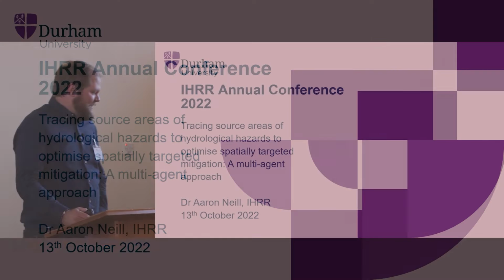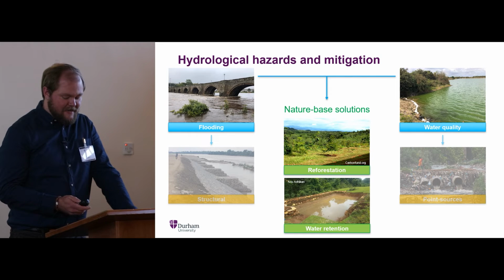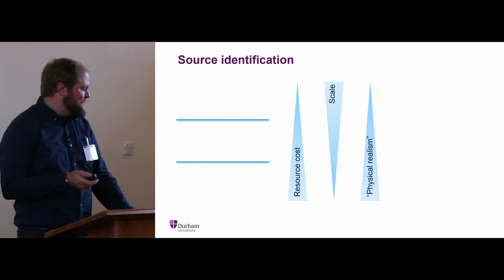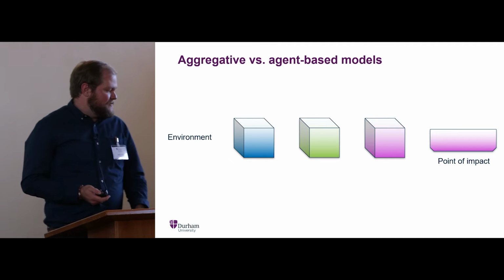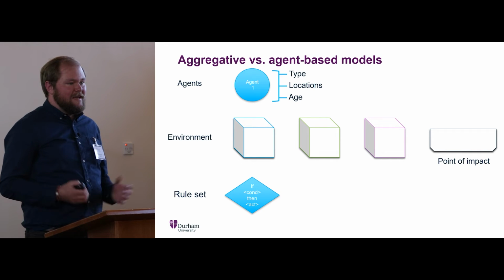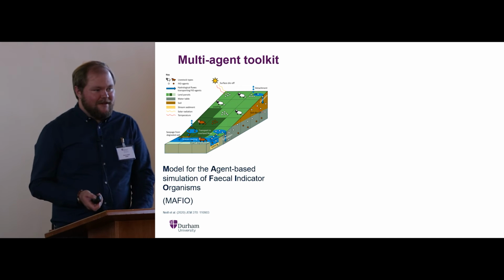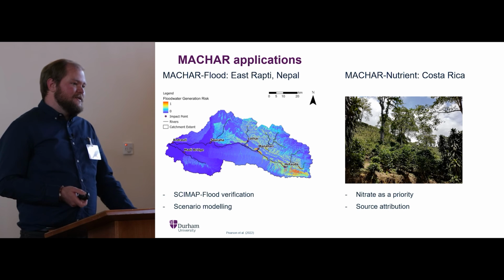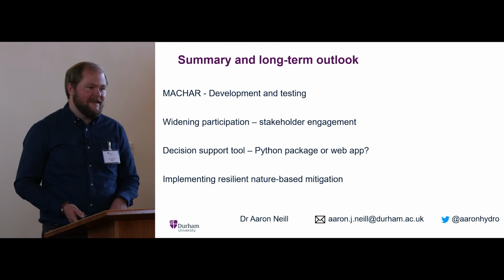IHRR annual conference: Aaron Neill: Tracing source areas of hydrological hazards…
The Institute of Hazard, Risk and Resilience (IHRR) held its annual conference on 12 and 13 October 2022 to support the International Day for DIsaster Risk Reductions.

This conference theme tackled the vital issue of what governments and institutions need to do before and after disasters. What more should be done in the planning process to build capacity and resilience? What more can be improved in the response to disasters that will help to ensure the safety and wellbeing of those affected?

Over the two days we brought together a range of perspectives from across disciplines to address multiple hazards, their associated risks and discuss how to plan for a resilient future. We considered multiple forms of resilience building – including hazard mapping, spatial planning, early warning systems and policy change – as well as opportunities to improve the initial emergency response and subsequent rebuilding of communities and infrastructure.